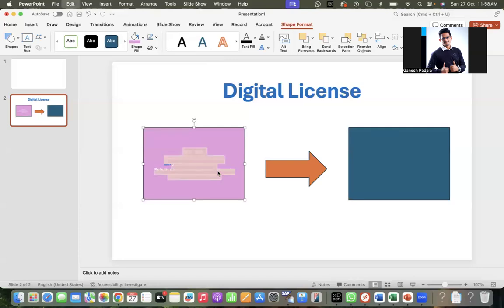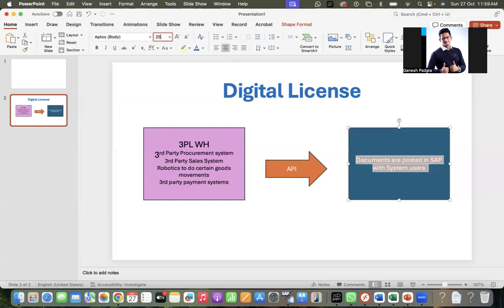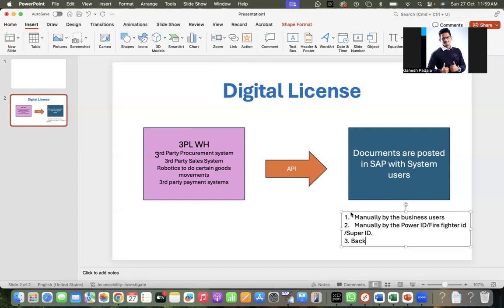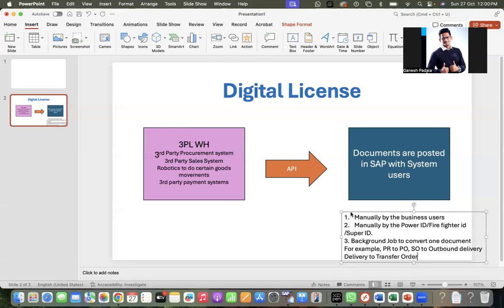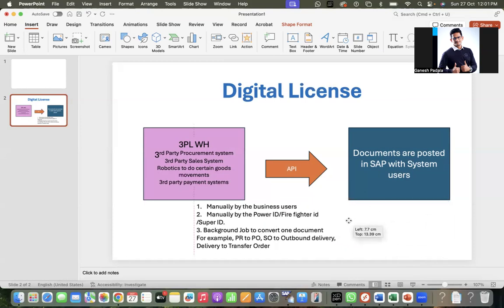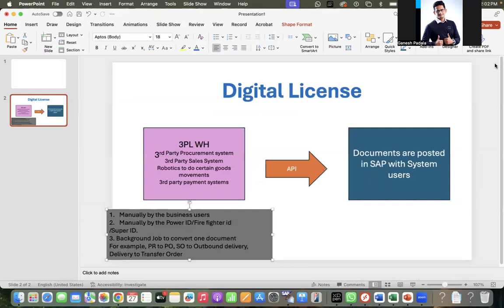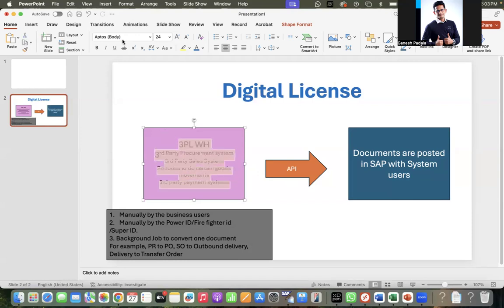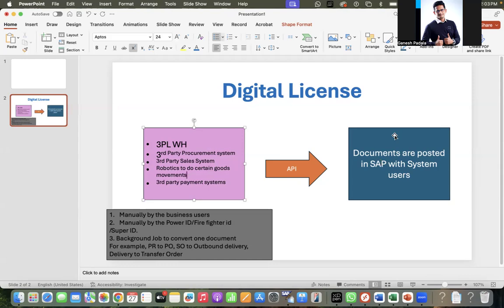What is the concept of Digital License in SAP? Learn from Ganesh Padala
Ganesh